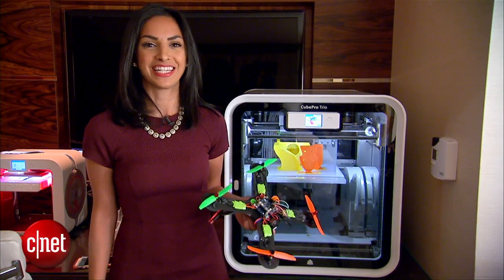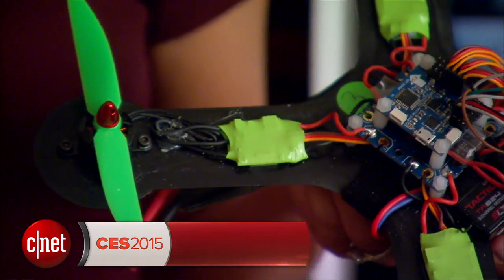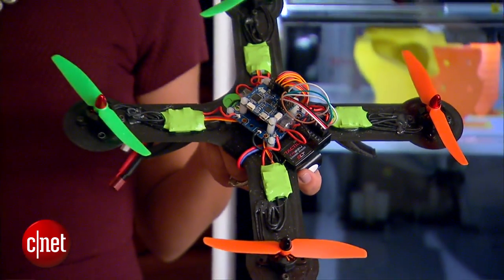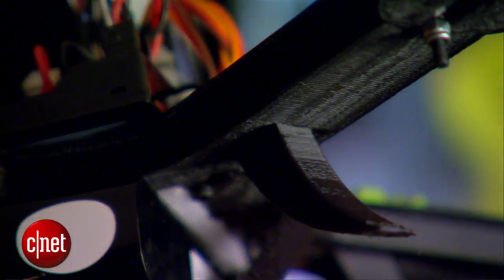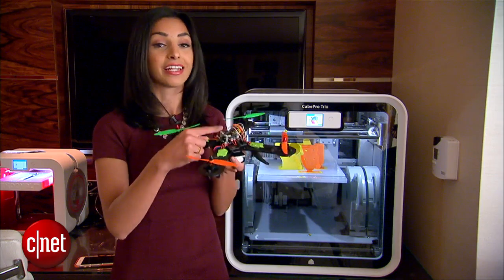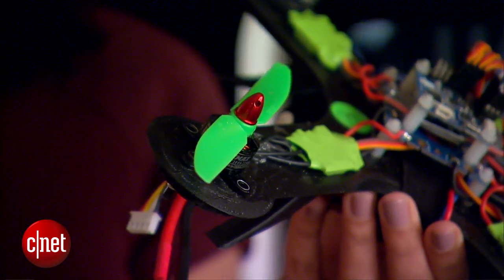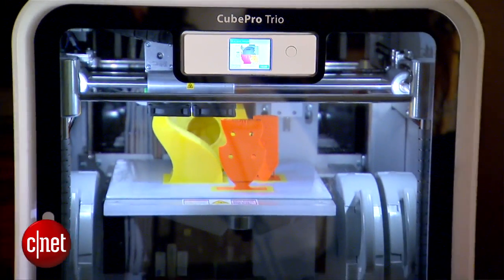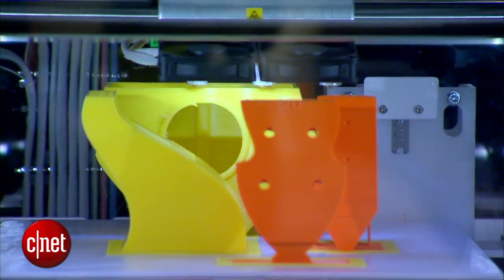Build your own DIY drone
Even amateur tinkerers can accomplish this weekend project. 3D Systems helps you make a custom, 3D printed drone with a few simple steps